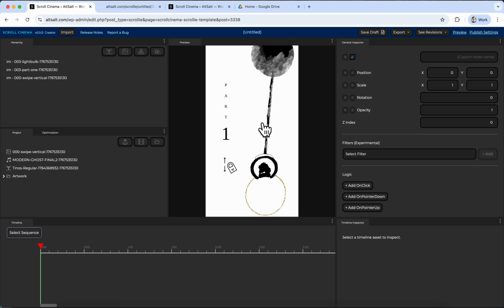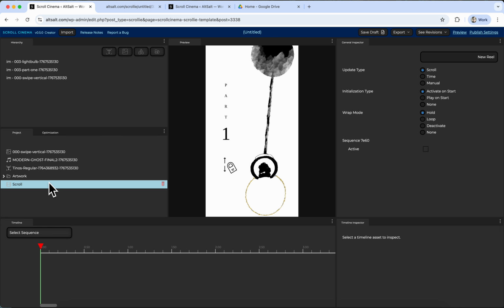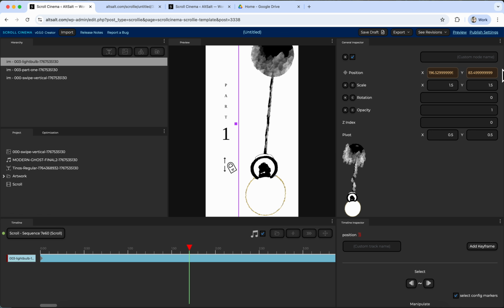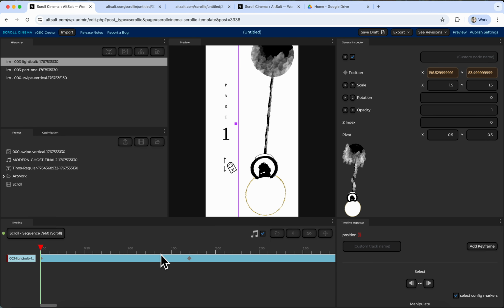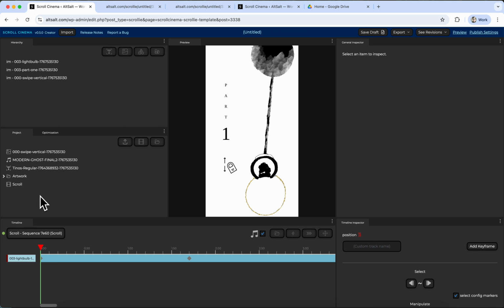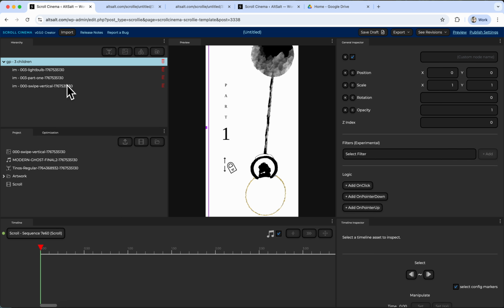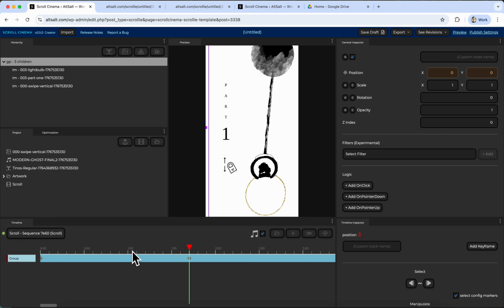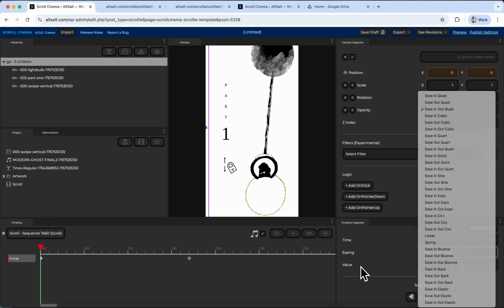How to Configure Basic Animation in Scroll Cinema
This video is part of an ongoing tutorial series on how to use Scroll Cinema, a new visual editor for creating scroll-driven animations or scrolling movies, aka “scrollies”

Correction:
2:16 I mispoke here — it's actually 1080x1920 pixels

BACKGROUND INFO